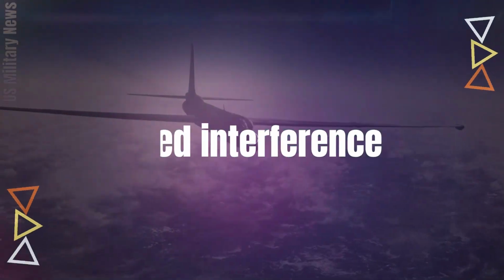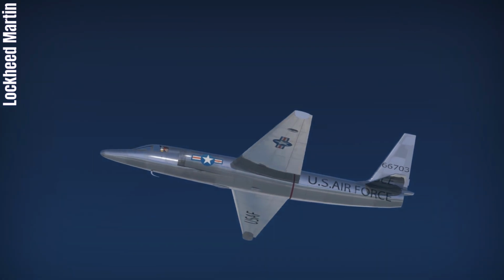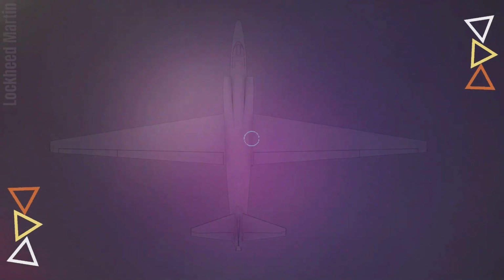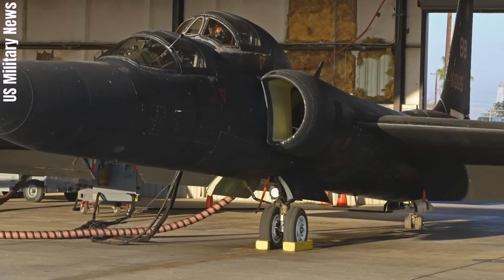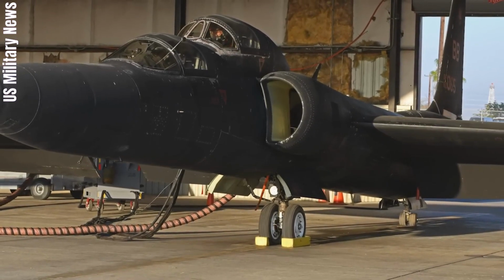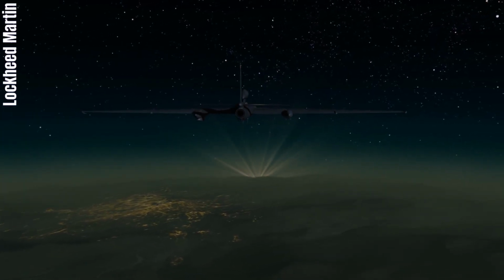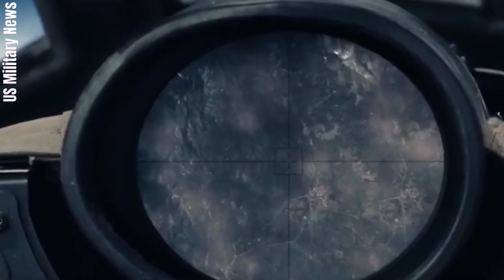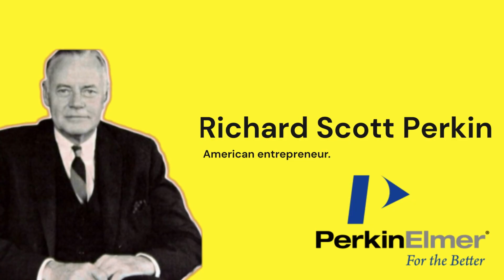Secret Spy Aircraft of US Air Force | The Spying Dragon Lady | Lockheed U-2 | Aero Tech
The Spying Dragon Lady | Lockheed U-2 | Aero Tech
Aero Tech | Information of Aviation and Aerospace.
Timestamps
00:00 Intro
00:15 Background
01:15 Lockheed Interference
02:18 Manufacture
02:59 Design
03:40 Sensors
04:16 Outro
Music (Background)
Brutal Fervour
by Timur Haisyn

We are a Team that brings you various information in the field of Aviation through high-quality content. Through our YouTube channel called Aero Tech, we hope to provide an understanding of Aircraft, Airlines, Airports and many other things of Aviation. Also, we are new to this so please excuse our mistakes and leave comments that will help us to grow as a Team.
Hope you enjoy and are informed on our work! 🌟
*Every Clip Credit Shows in The Corner of The Video.